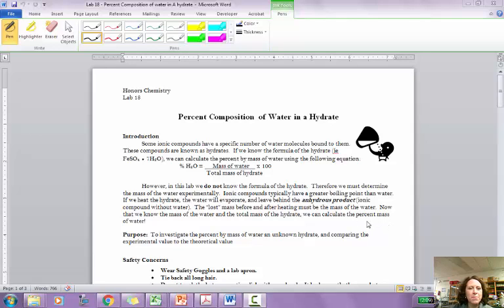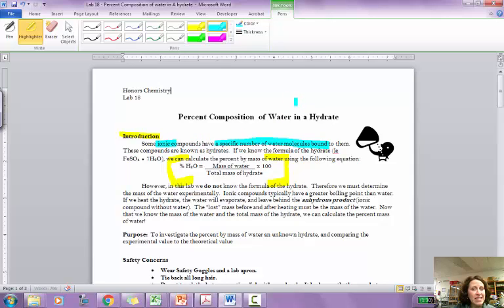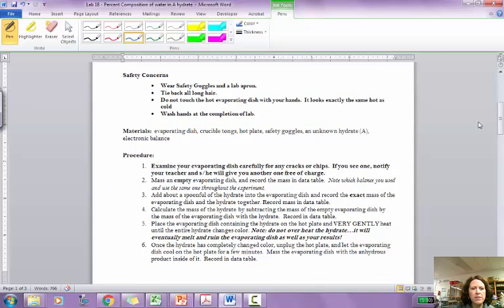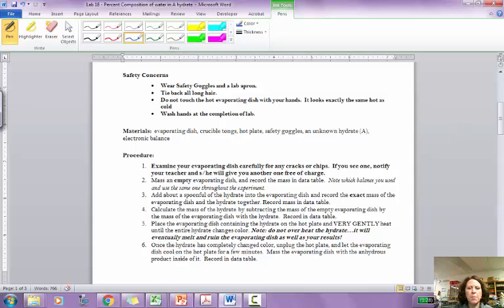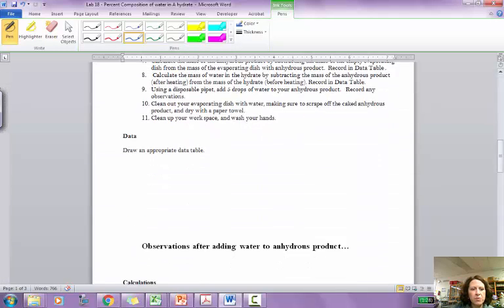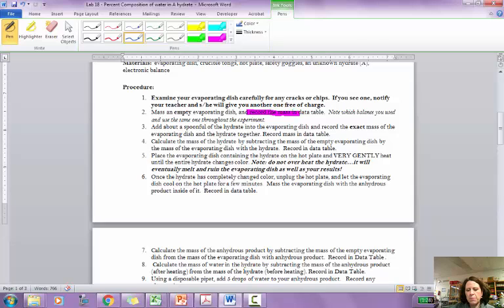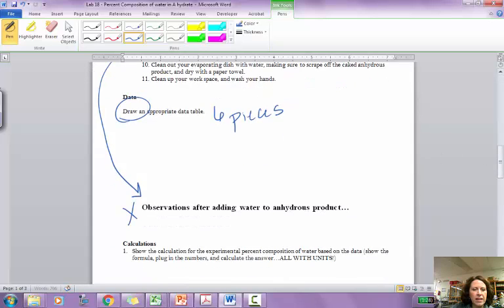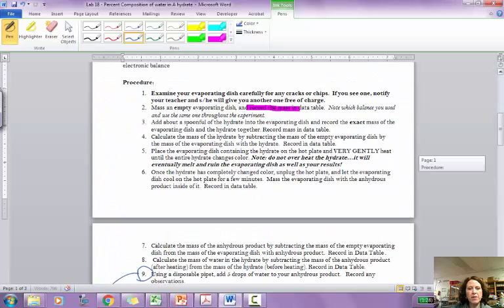Lab 18 Formula of a Hydrate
Use of copper sulfate to demonstrate percent composition.